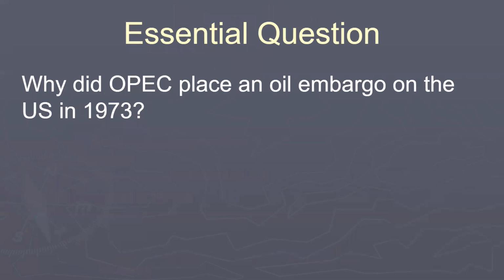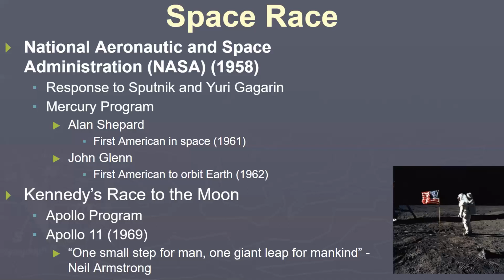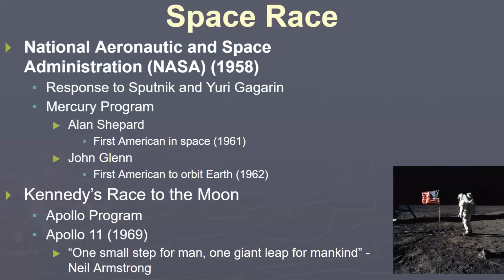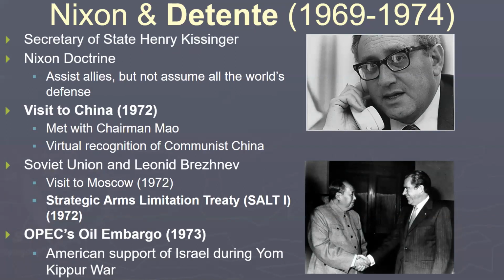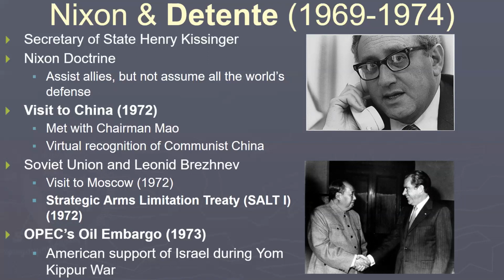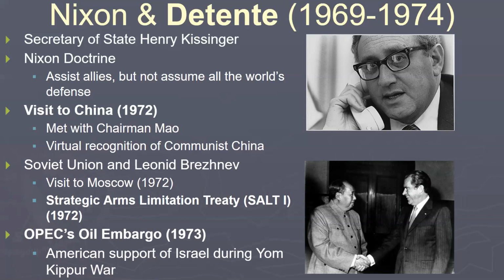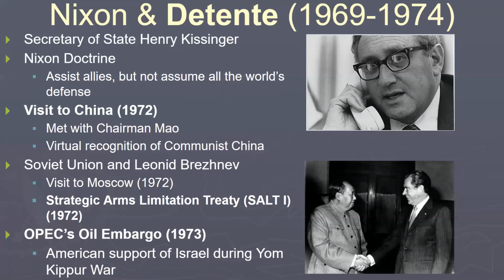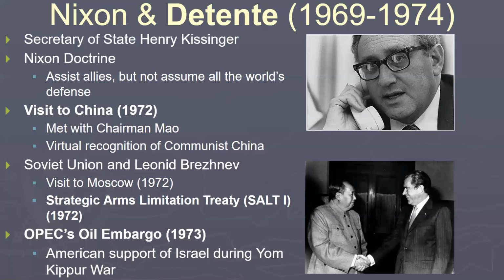5/4 American History Lecture